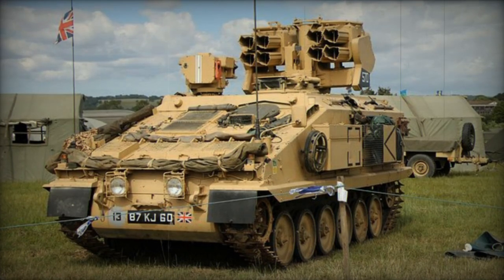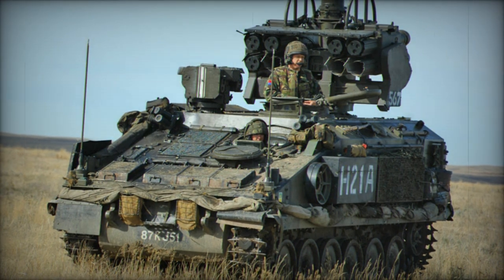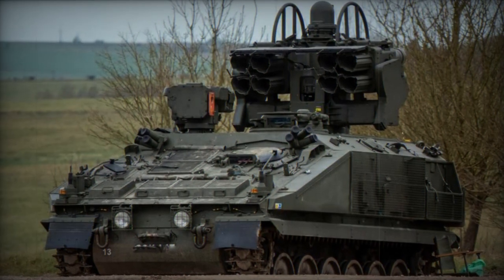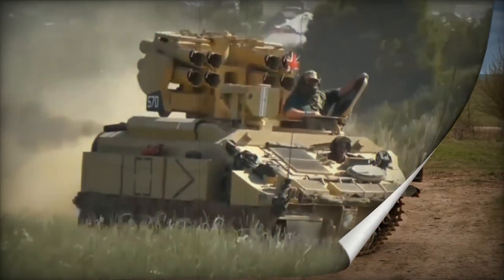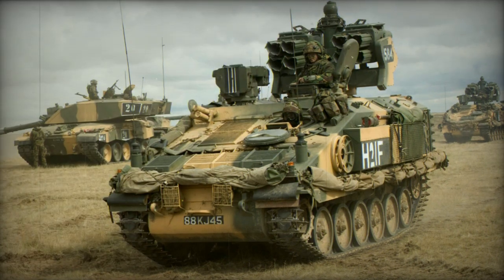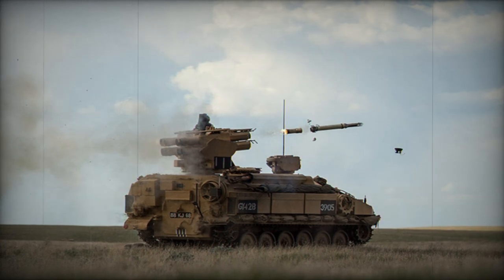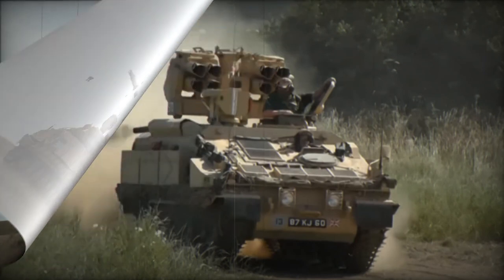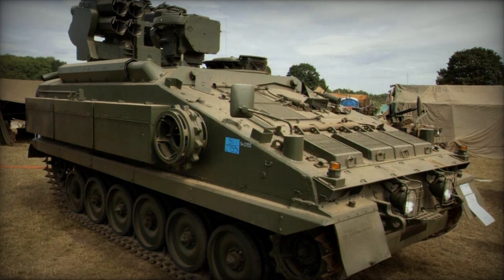Stormer HVM Short range air defense missile system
The Stormer HVM fires Starstreak missiles, that are also effective against ground targets